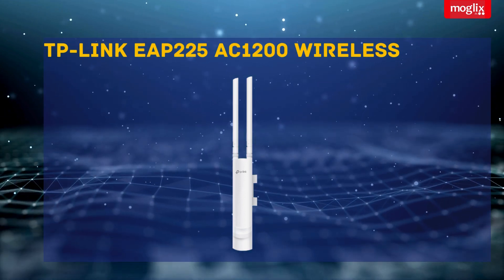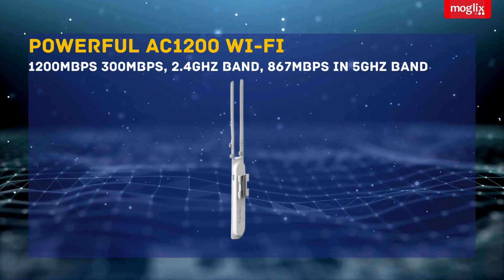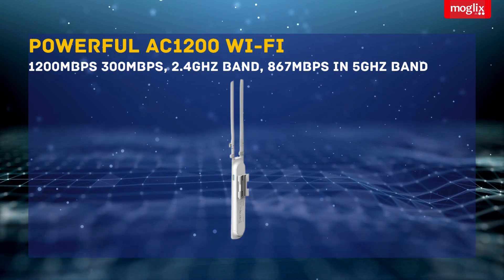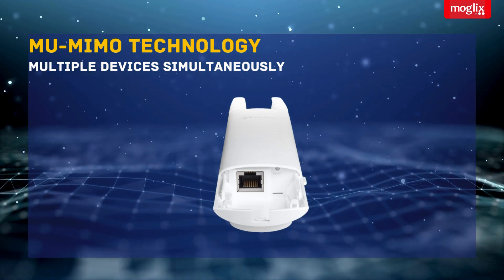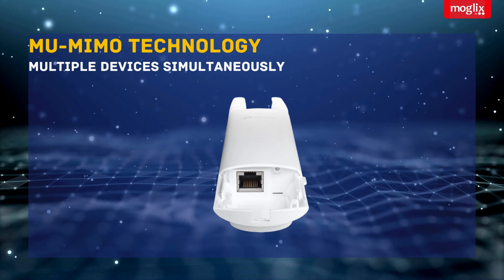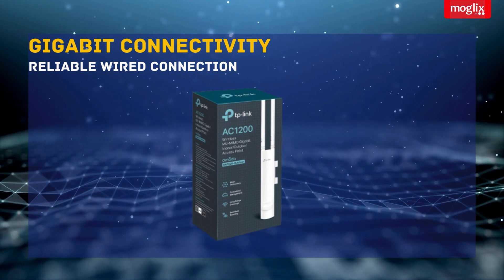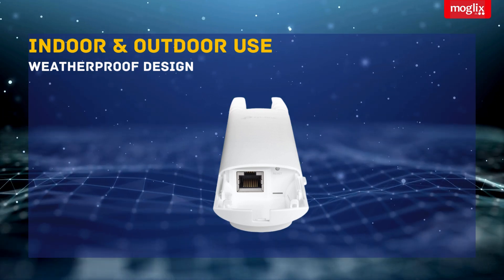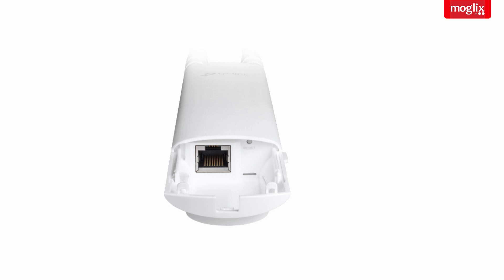Transform Your Home Network with TP-Link EAP225 AC1200 Powerful Access Point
Discover the TP-Link EAP225 AC1200 Wireless MU-MIMO Gigabit Indoor/Outdoor Access Point! This video highlights its impressive features like the latest version available, email alerts, and management MAC access control. With a durable, weatherproof enclosure, it’s perfect for outdoor Wi-Fi applications, delivering up to 1200Mbps1 with MIMO technology. Omada Mesh Technology extends range, making deployments flexible and convenient. Enjoy seamless roaming for smooth video playback and voice calls when moving between locations. High transmission power and high-gain antennas ensure long-range coverage. Benefit from cloud centralized management and the Omada app for easy management, along with a captive portal for guest authentication. Boost your business with Facebook Wi-Fi and SMS authentication. It supports 802.3Af/Passive PoE with a PoE adapter included for flexible deployment. Featuring SSH, web-based management, L3 management, multi-site management, and management VLAN, this access point is a versatile solution. Key specs: 2x3dBi (2.4GHz), 2x4dBi (5GHz), FCC/RoHS certified, and dual-frequency 2.4GHz & 5GHz